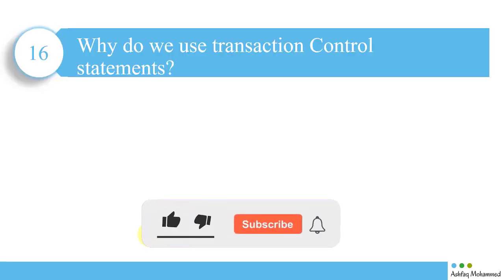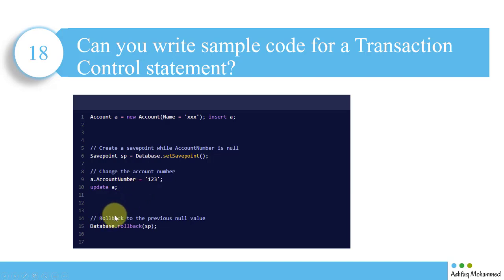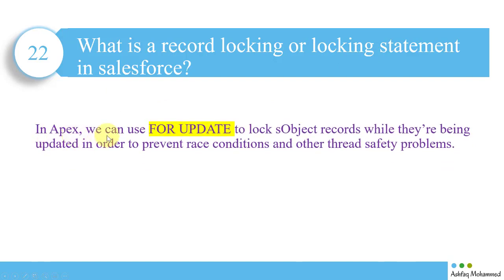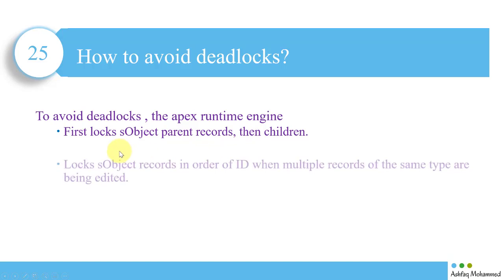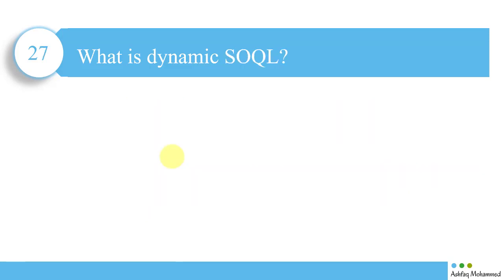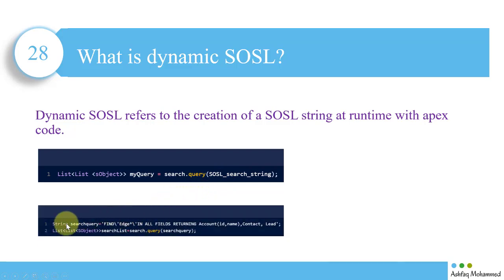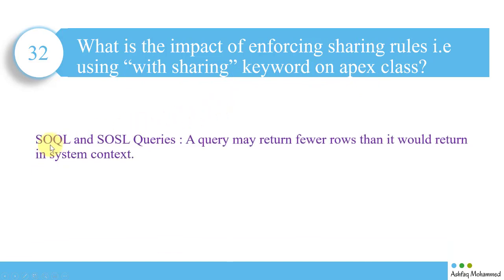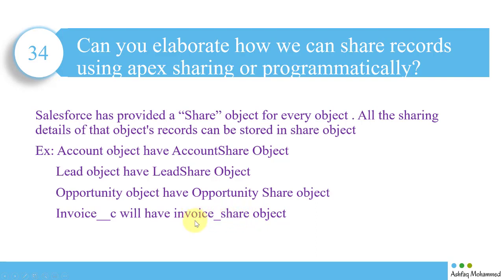Salesforce developer interview questions and answers || 2022 || Part 2 || APEX (Continued)